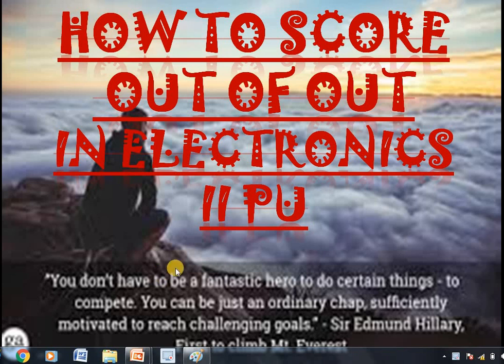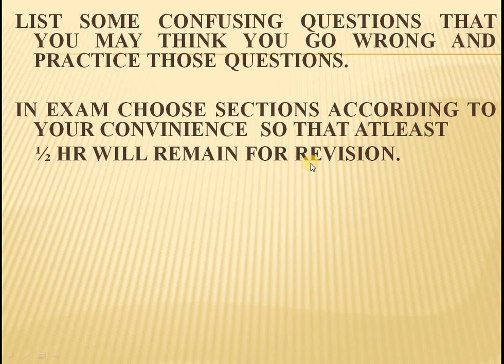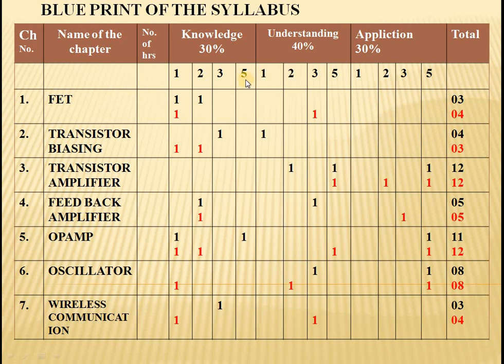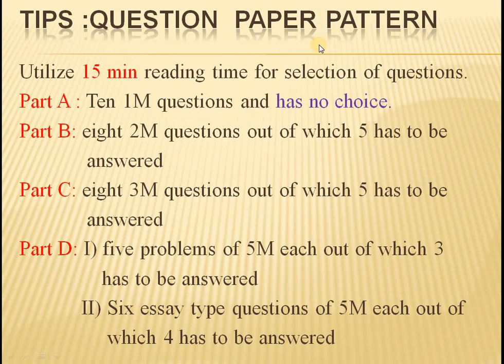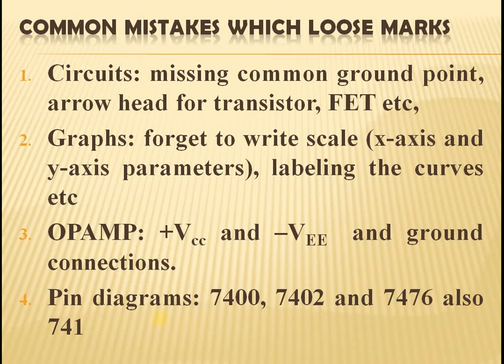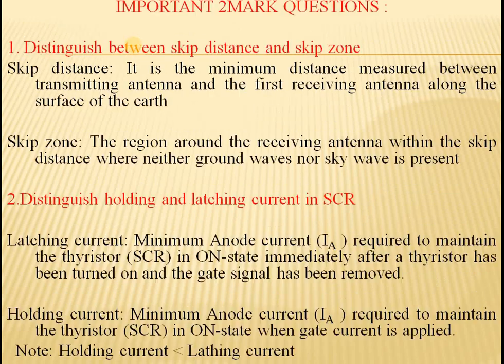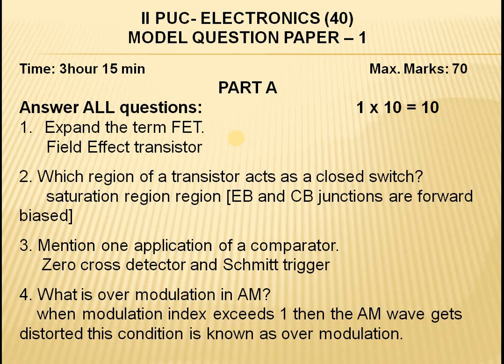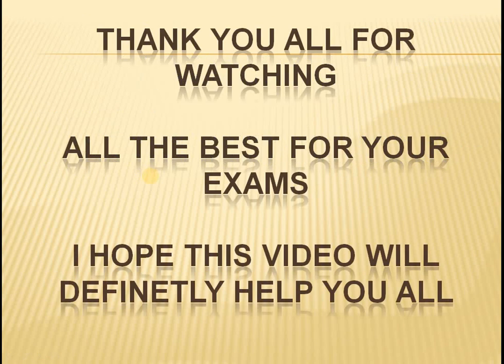90 + IN electronics last 20 days !!!! Secret reavealed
II PU board blue print, priority wise chapter, important questions etc